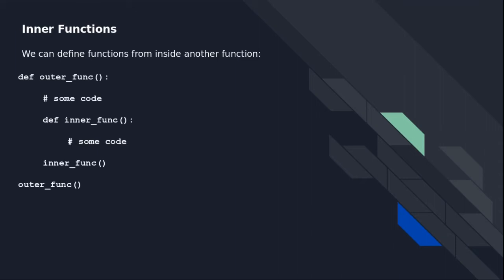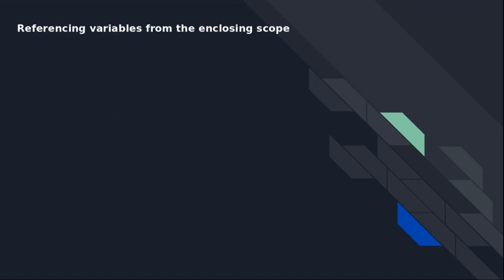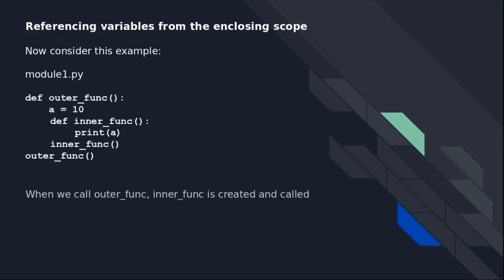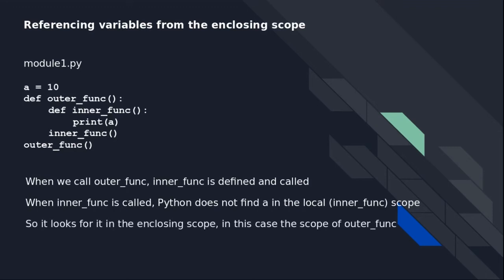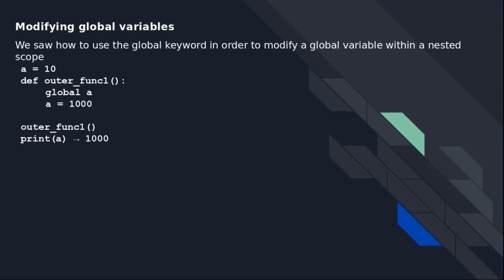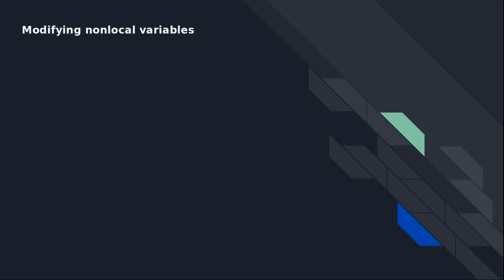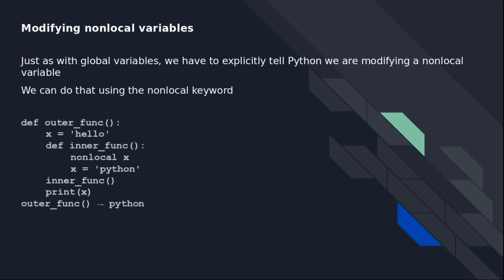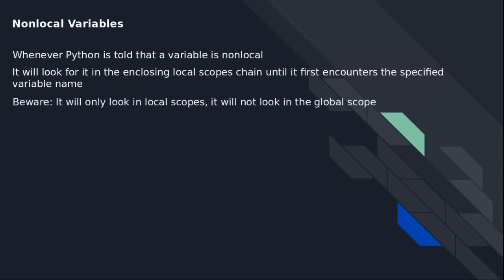Python - Non local Scope - Part 1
Non Local Scope:- Functions have access to both global and built-in scopes as well as their respective local scopes. but the inner function also has access to its enclosing scope .i.e the scope of outer scope. that scope is neither local nor global. it is called a non-local scope.

Github Repo.